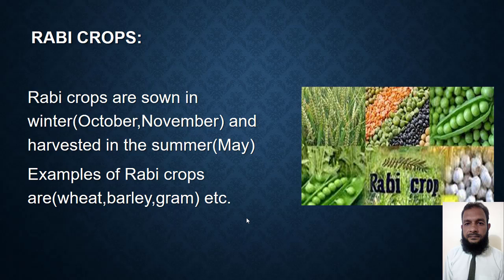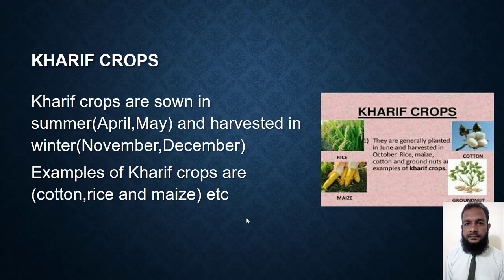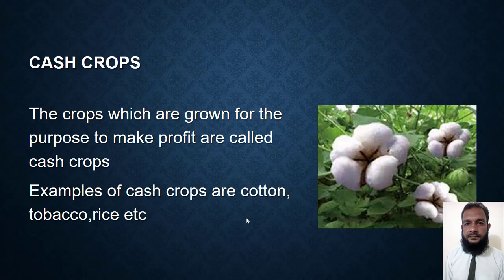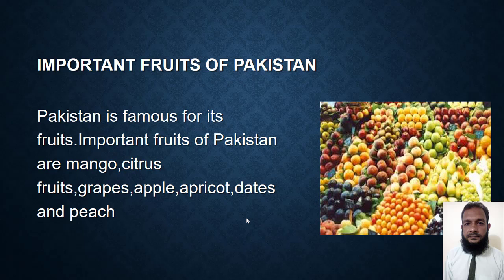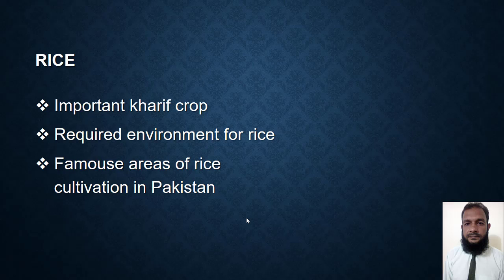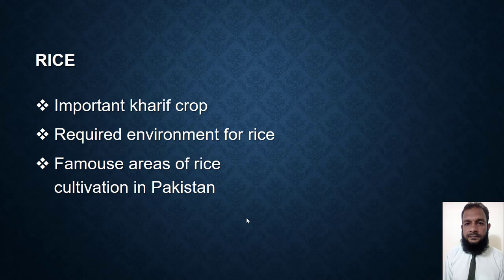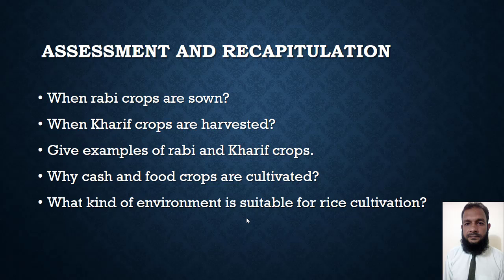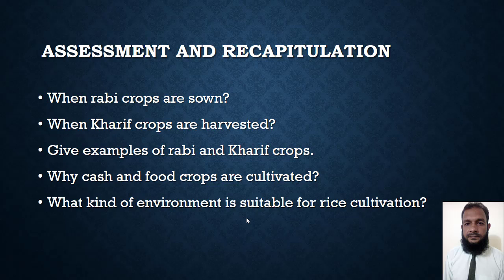Class 7 S.St Lesson No.1 unit-7 topic distribution of crops by Tahir Javed